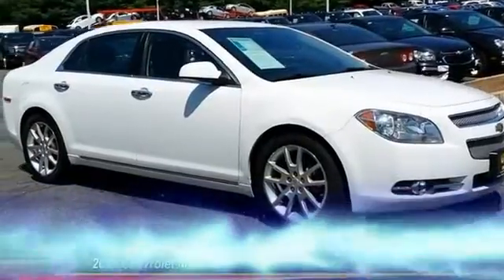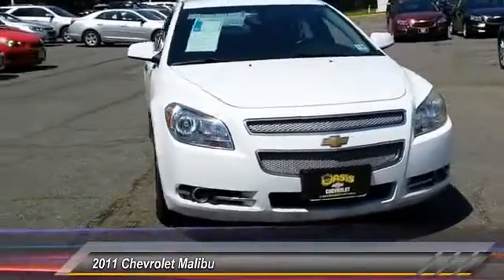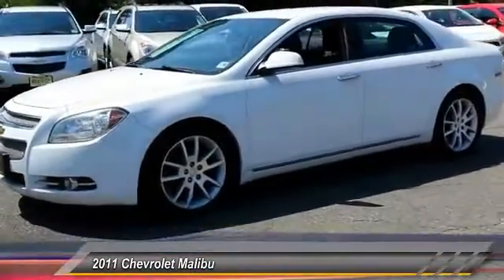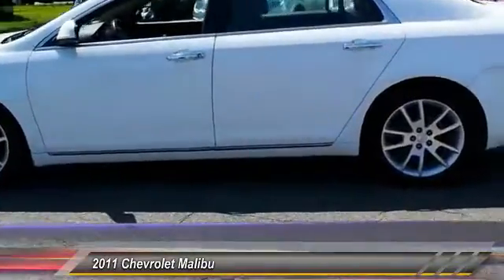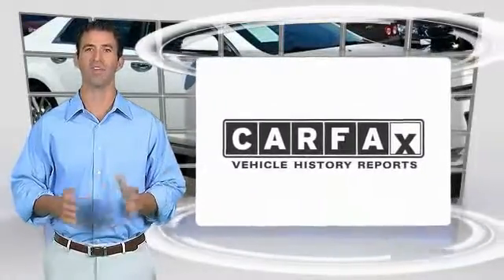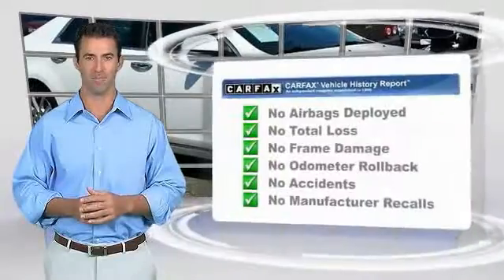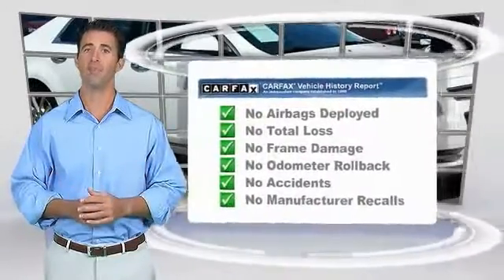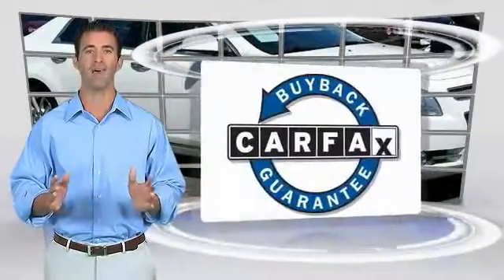2011 Chevrolet Malibu Old Bridge Township NJ 52141A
2011 Chevrolet Malibu LTZ

Oasis Chevrolet
1292 U.S. 9

NOTITLE